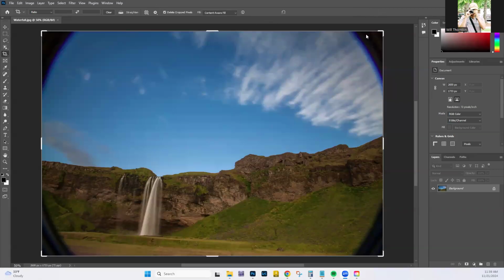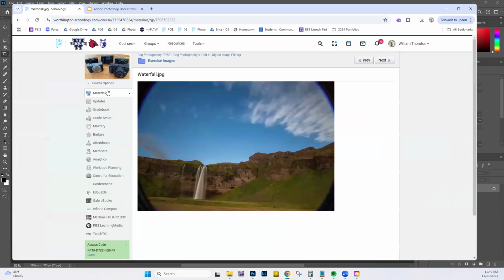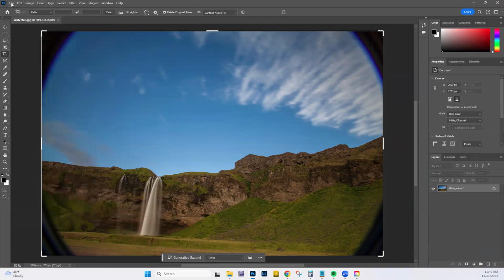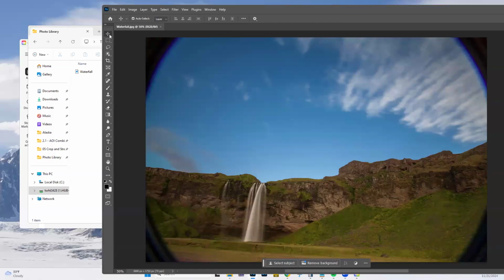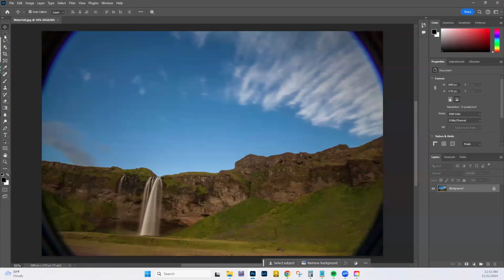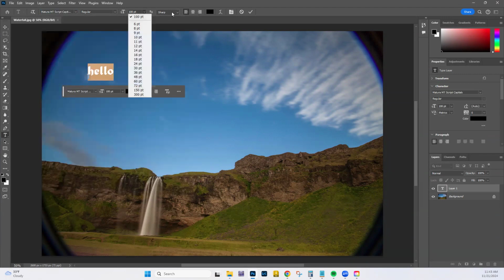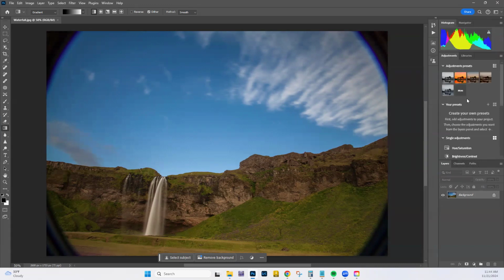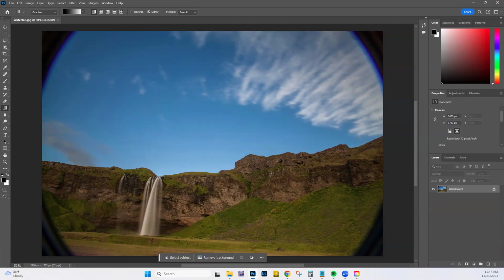TWHS Photoshop Tutorial - Part 2